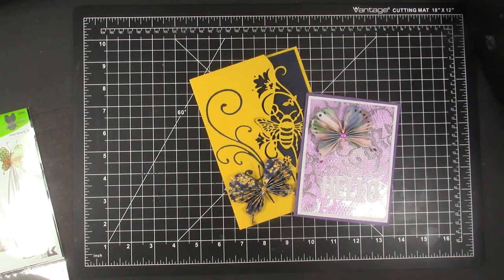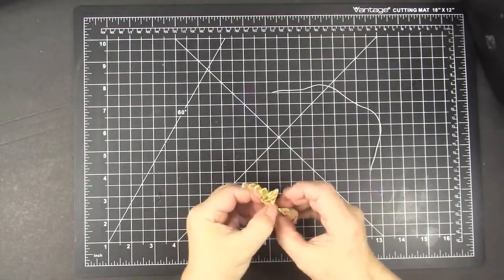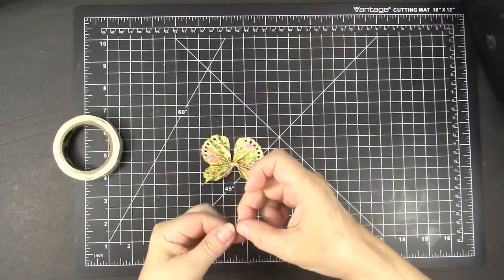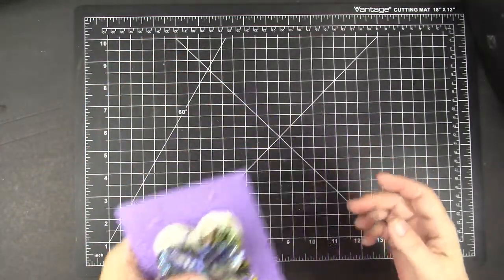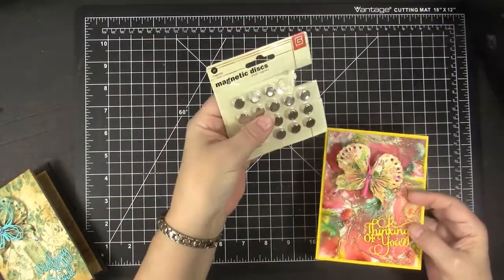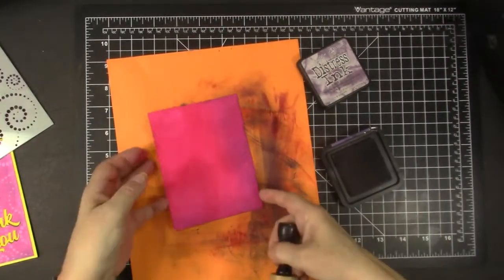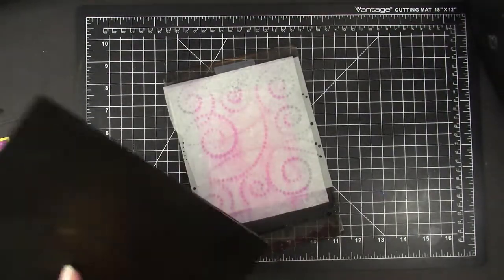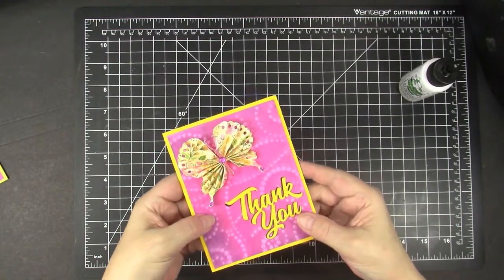Easy Faux Origami Butterflies and a Dozen Ways To Create With Them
Have you ever wanted to try some Origami butterflies but gave up because it was hard to get even folds and a perfectly shaped butterfly? In this video I show how to use a die to make super easy faux origami folded butterflies and then share a dozen ways to create gorgeous butterflies and many cards with those butterflies.

Link to my blog post with more details on the cards and butterflies shown:

Basic Grey Magnetic Discs

Sometimes I am given some free product or discounts on products that I may use or review, but the opinions I express are my own and I will only recommend products I truly love and use. Thank You.